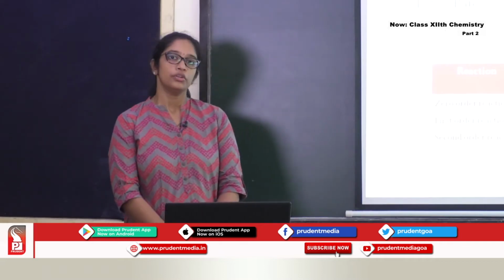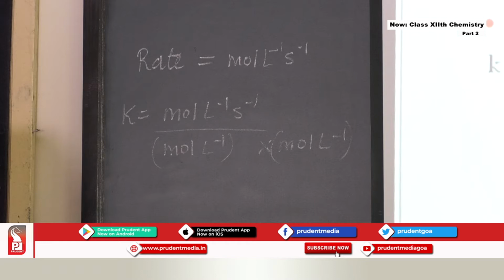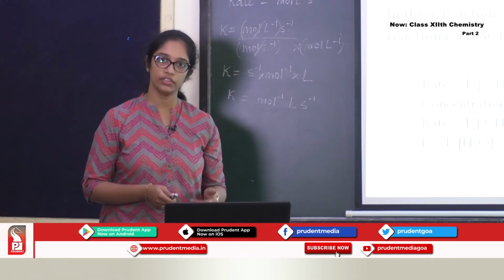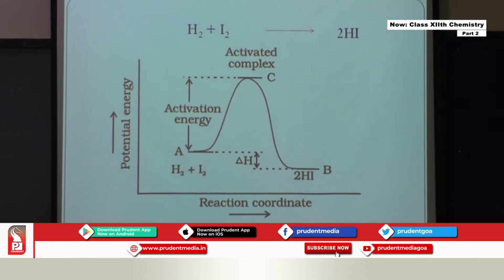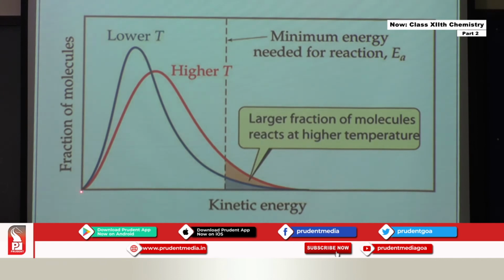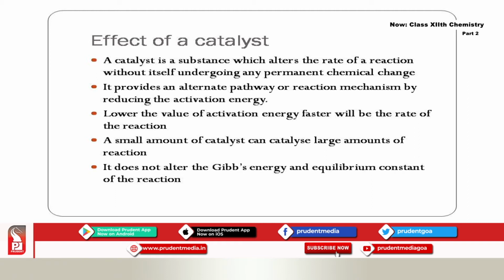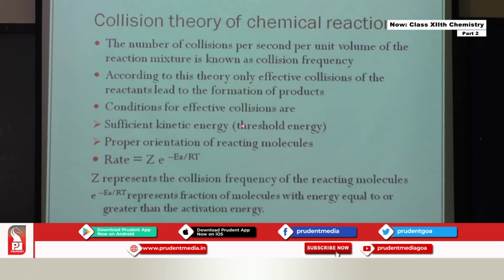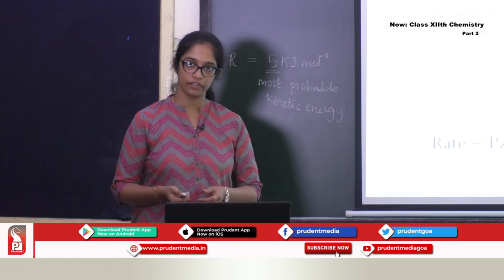Prudent Scholars | Chemistry | Chemical Kinetics | PART 2 | 21 July 20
Subject: Chemistry
Name of the Teacher: Ramya Shetty
Chapter details: Chemical Kinetics Part 2